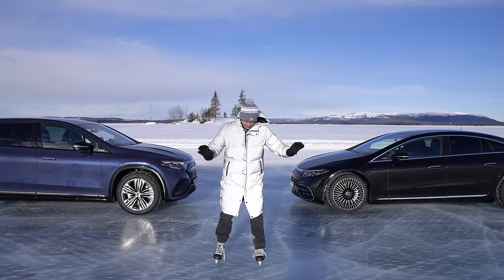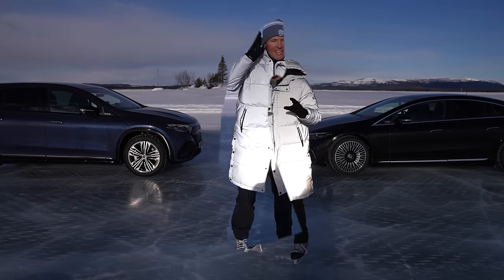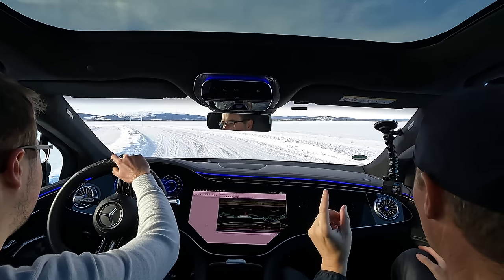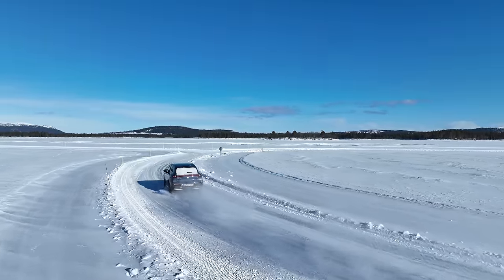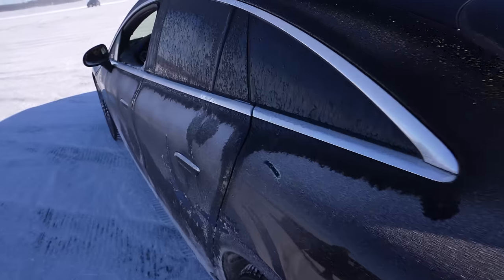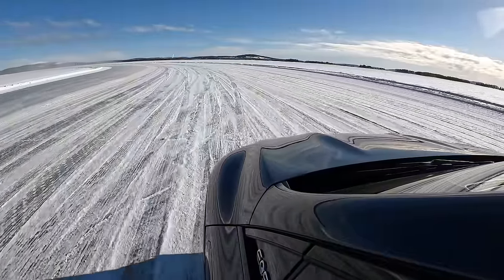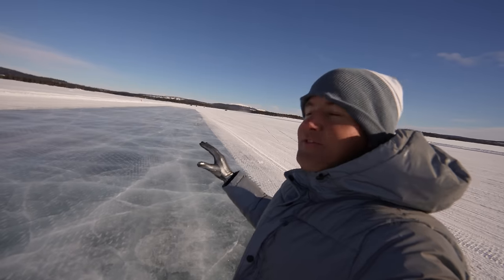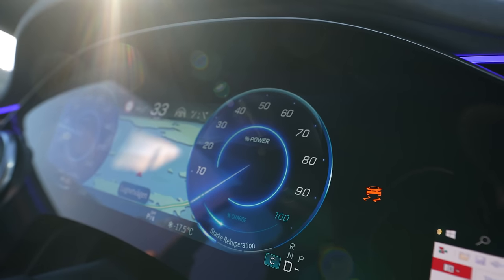Testing Electric Mercedes on ICE!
In the cold Arctic I drove the Mercedes EQS and EQS SUV on a FROZEN LAKE of Sweden! Unreal to see first hand all the testing that goes into making Mercedes Safe for everyday conditions in the real world, from steering to braking to suspension to regenerative breaking, there is so much that goes on that you would never know!